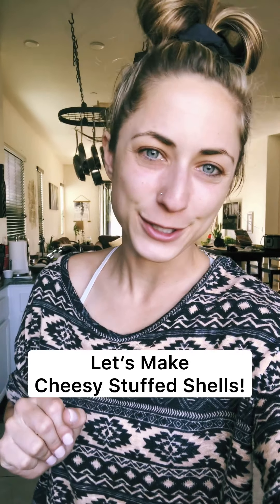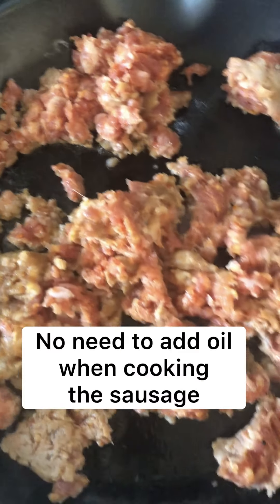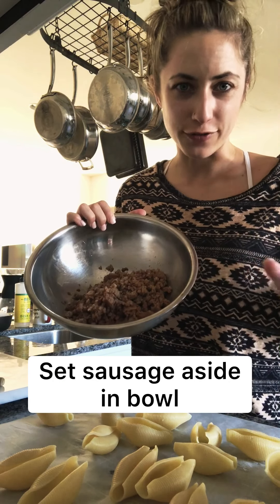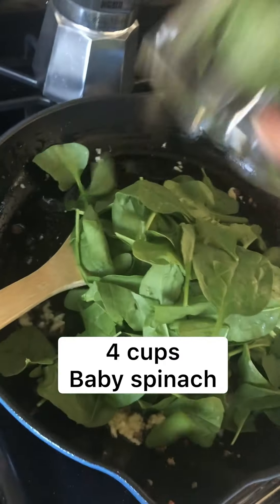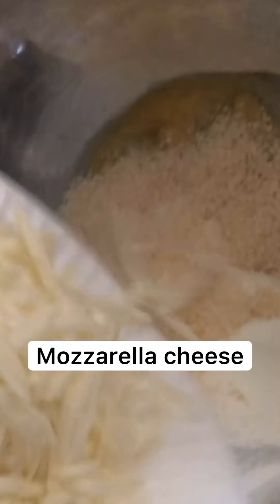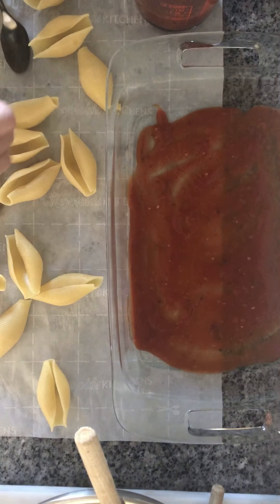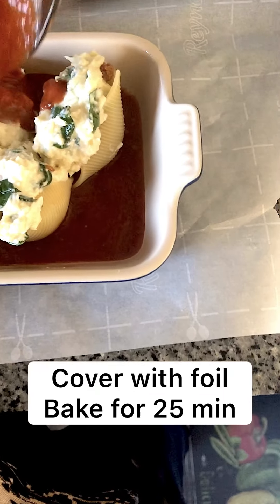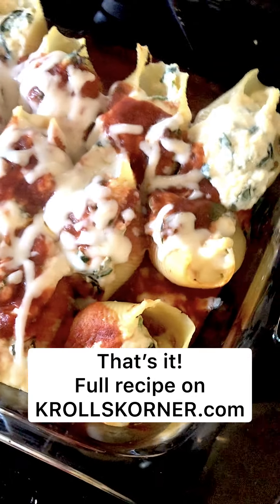Cheesy Stuffed Shells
Cheesy Stuffed Shells with Ricotta and Spinach: your weeknight answer to homemade lasagna without the hassle. These cheesy jumbo stuffed shells are a bit more involved than a simple pasta dish but a lot less fussy than homemade lasagna. They will fill you up and pair perfectly with a dinner salad.